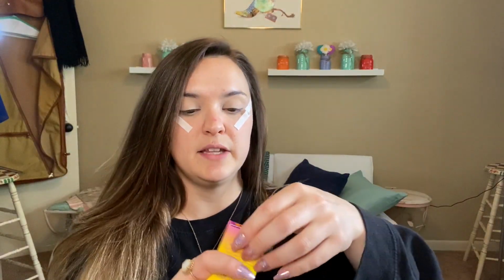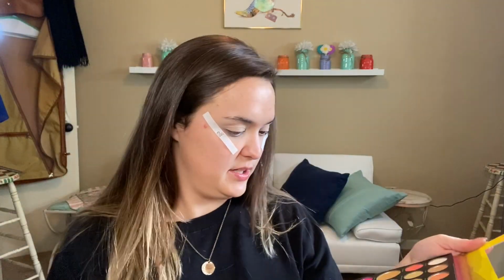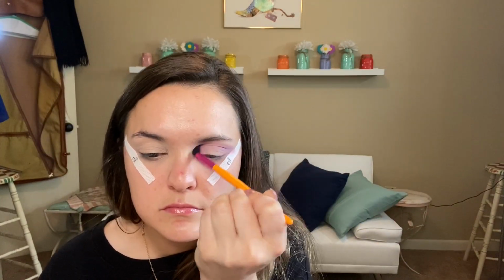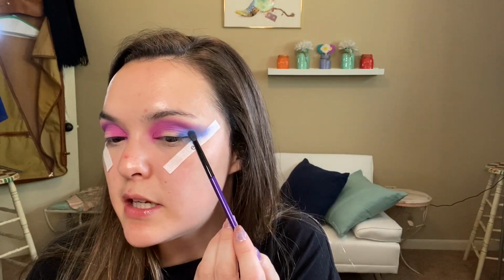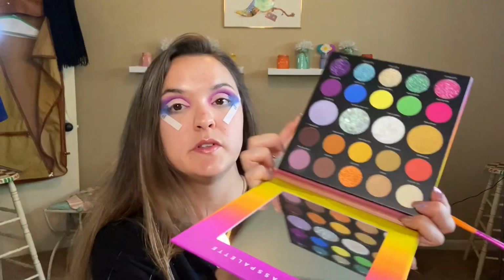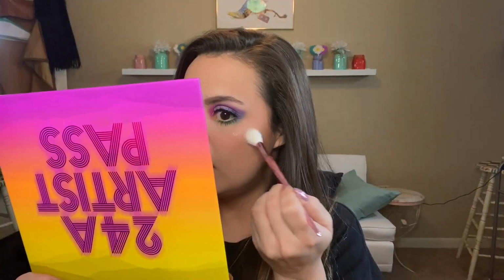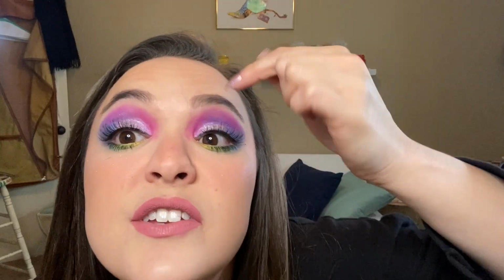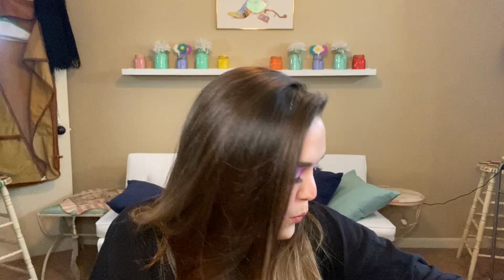Morphe VIP Sweep by Saweetie | 24A Artist Pass Palette + Full Collection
We got the VIP SWEEP by Saweetie herself! Morphe really outdid themselves with this collection and the 24A Artist Pass Palette! This palette really brings the glitz and the glam and helps me to forget about these crazy quarantine times 🤪

Here's some other content for you to check out in the meantime!

- Benefit Cosmetics Air Stick Foundation | Hello Happy | Honest Review/Try-on/Wear Test!

- New! Tarte Maracuja vs Oily Skin! Tinted Hydrator & More + Tarte Sea Set & Protect Sunscreen Powder

- Ipsy March 2020 Unboxing + Add ons | Full Face of Box Stuff!

Thanks so much for stopping by, I hope you enjoyed the video!

Products Used/Mentioned:
Morphe 24A Artist Pass Artistry Palette
Morphe VIP Sweep Eye & Face Brush Set
Morphe Mini Continuous Setting Mist Saweet Peach
Morphe Icy Lips by Saweetie Lip Gloss Trio
Bobbi Brown Vitamin Enriched Face Base
Maybelline Dream Matte Mousse Foundation
Tarte Shape Tape Concealer
Ciaté London - Everyday Vacay Coconut Setting Powder
Bobbi Brown Bronzing Powder (Stonestreet)
Lovecraft Beauty - Blush Palette
IL Makiage - Inkliner
Eylure Pre-Glued Texture No. 117 Lashes
Billion Dollar Brows - Brow Butter Pomade Kit in Taupe
Doll Face Matte-nificent Matte Liquid Lip Color (Fast Times)